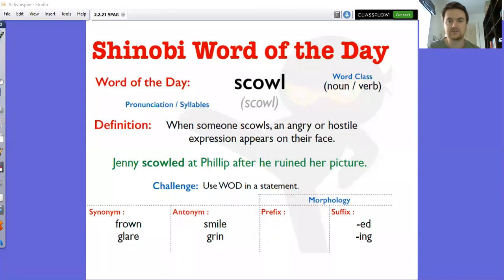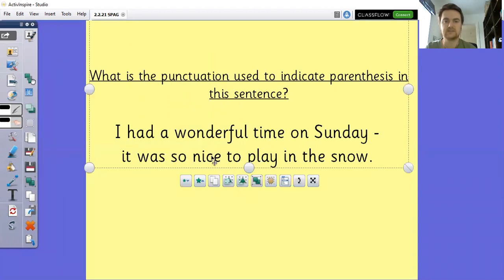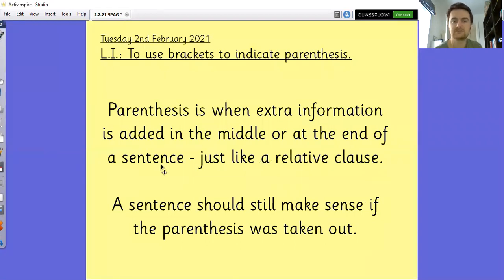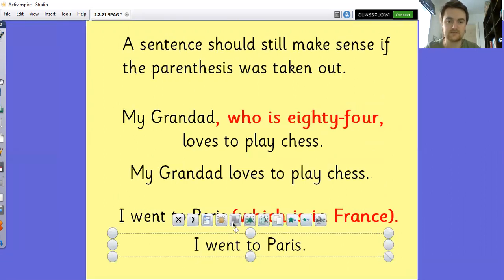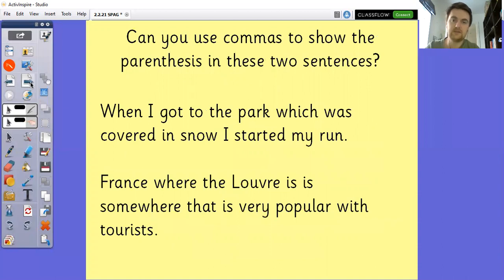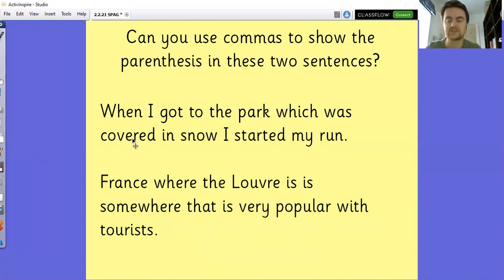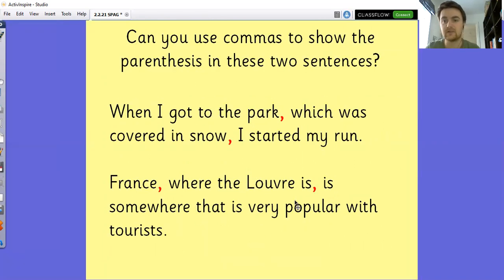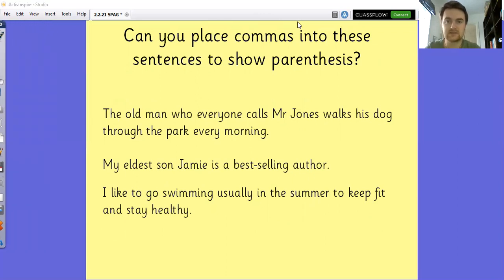Tuesday 2nd February 2021 - Year 5 - SPAG